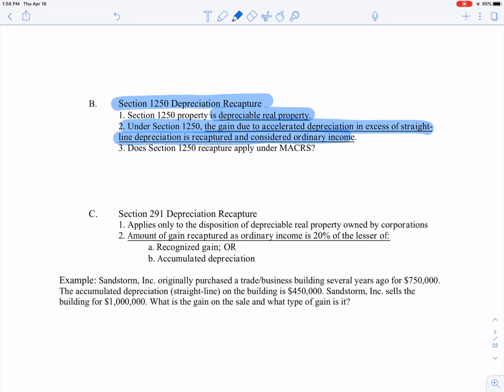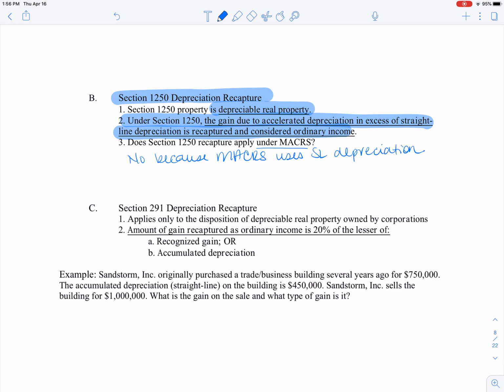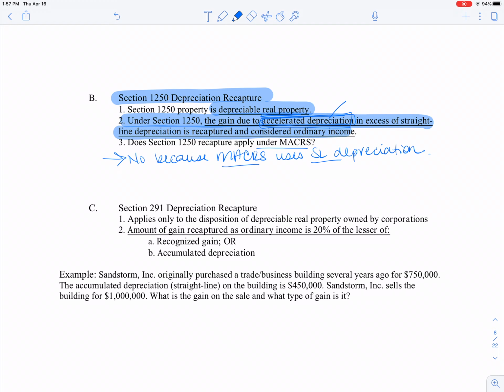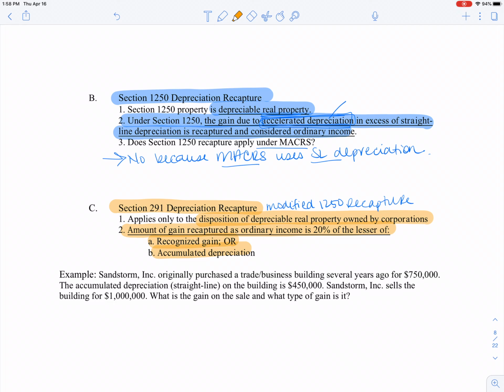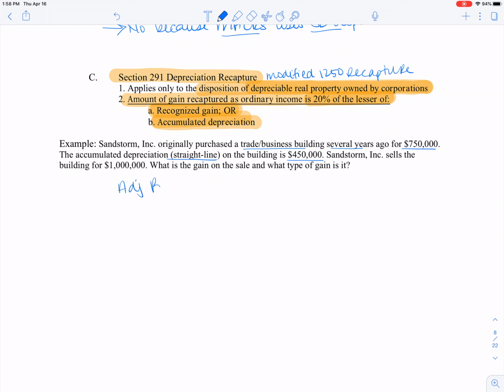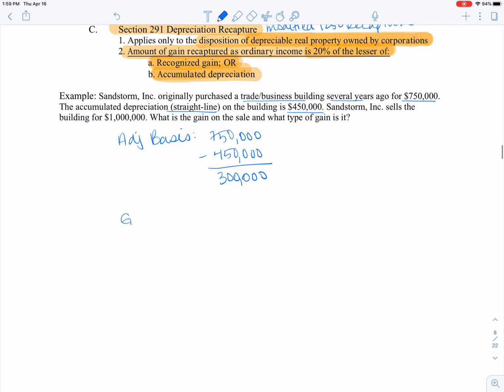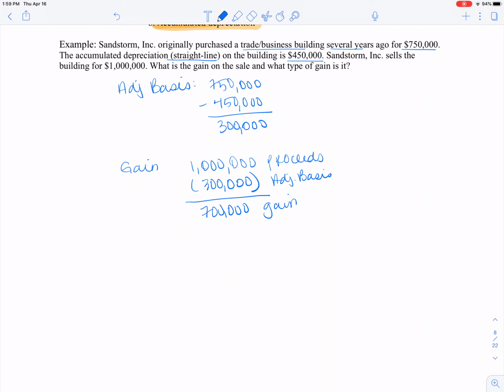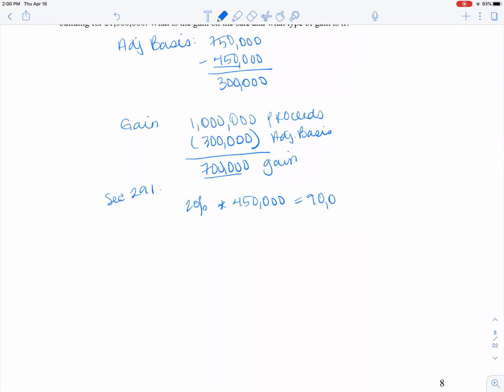4353 Ch11 Part 3 Depreciation Recapture 1250 & 291